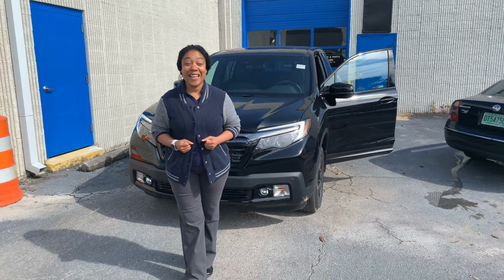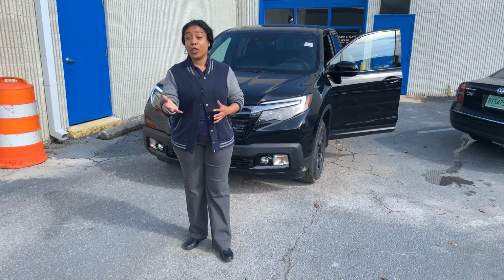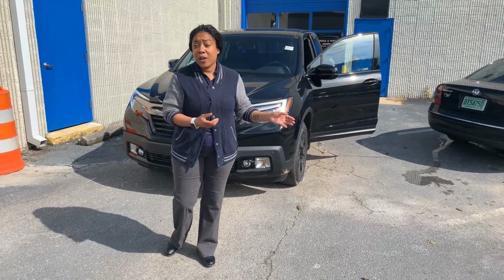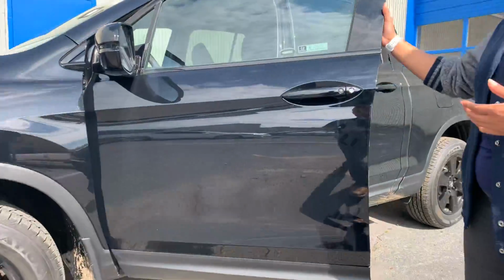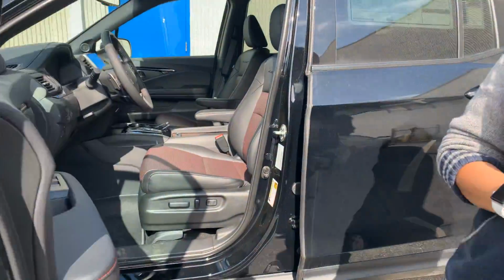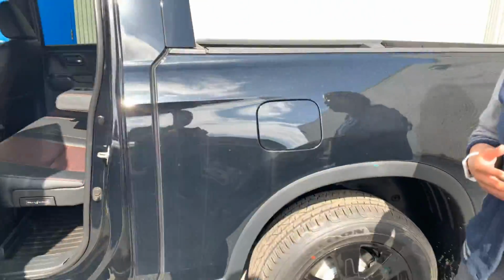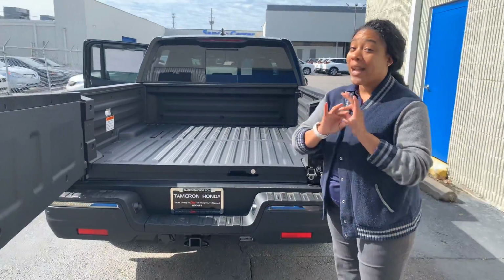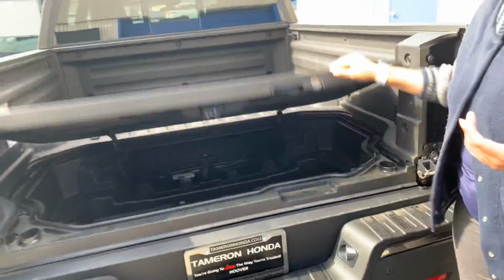Honda Ridgeline for Mark from Mary-Elizabeth at Tameron Honda of Hoover